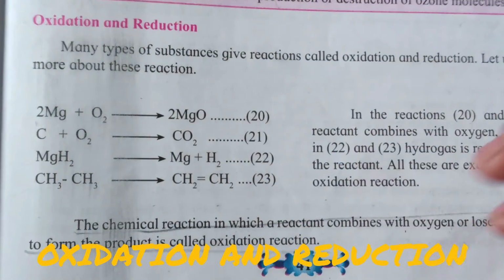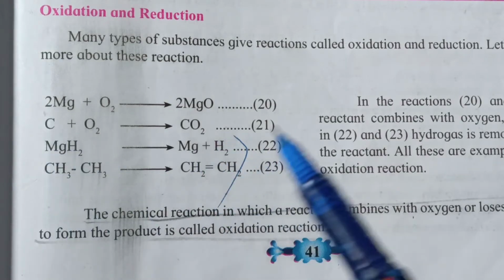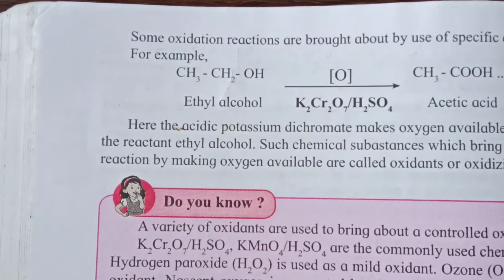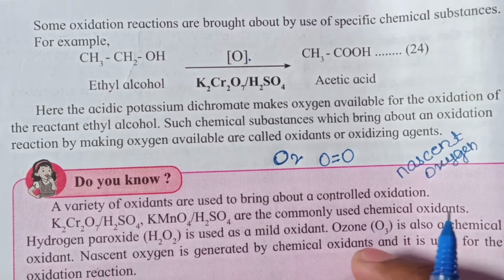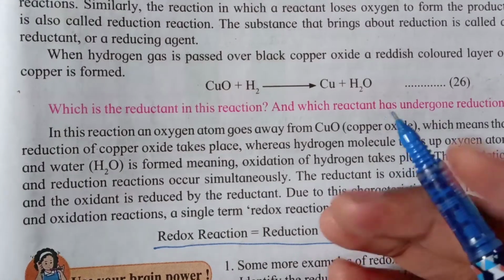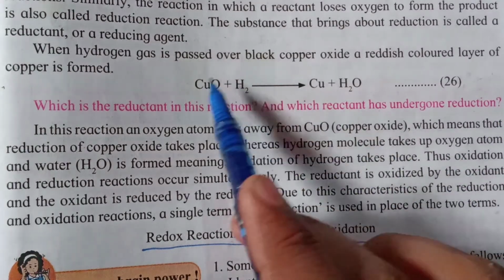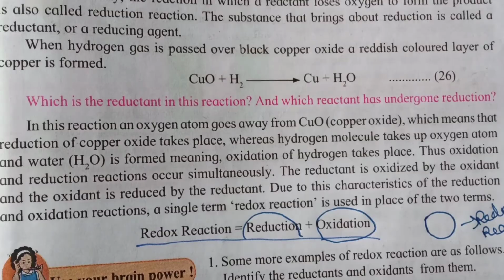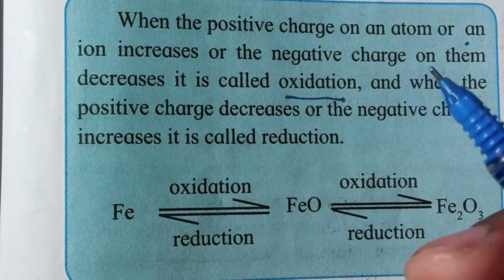| OXIDATION AND REDUCTION | CHEMICAL REACTIONS AND EQUATIONS | PART-6 | FEAT.AMOGH SHUKLA | STD-10 |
Hello friends.
Bringing in a new video of the ongoing series of understanding of the lesson CHEMICAL REACTIONS AND EQUATIONS PART-6.